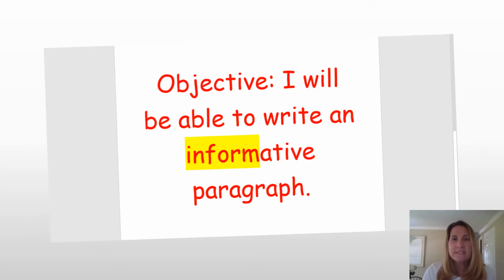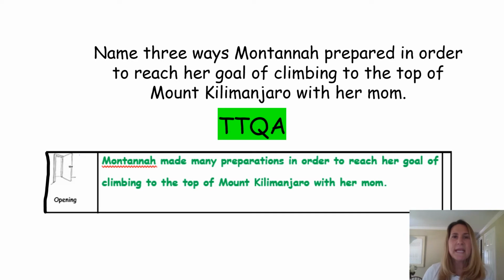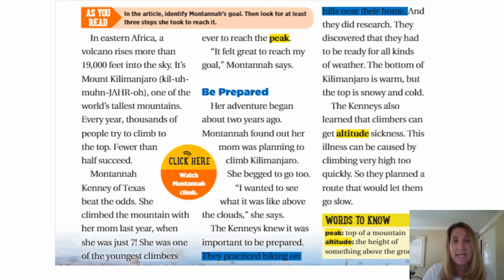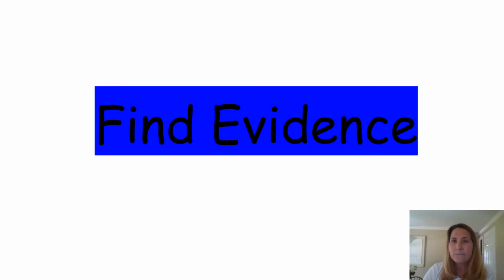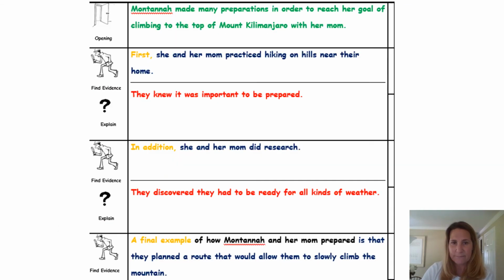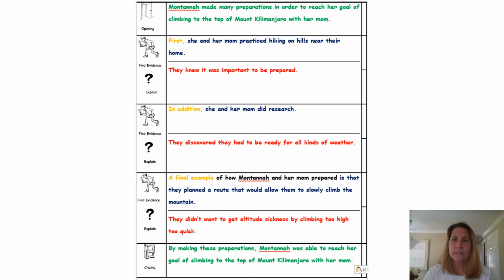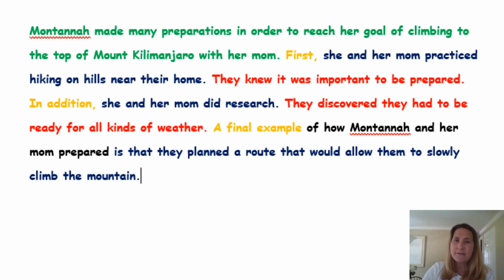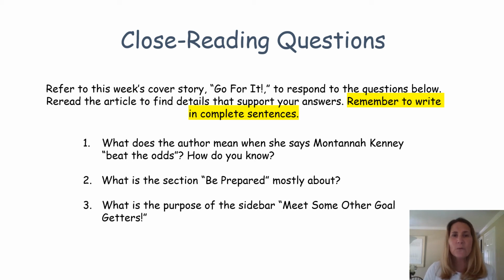June 1- June 5 Writing - Teacher Lesson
Scholastic News (9-2-19 issue Mount Kilimanjaro video)